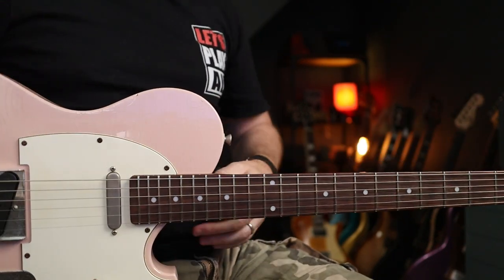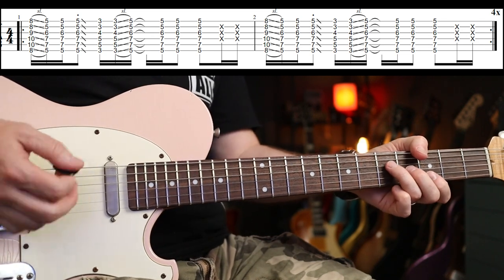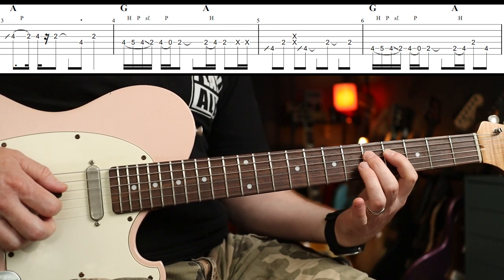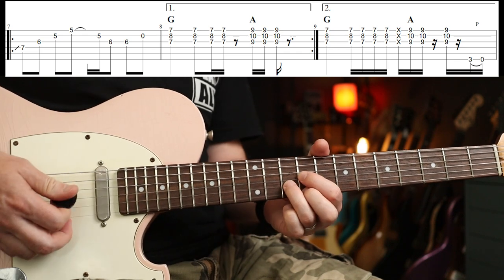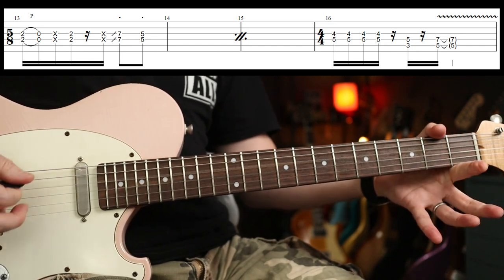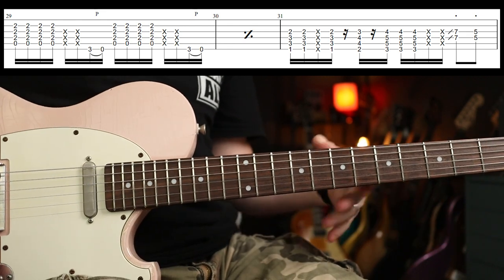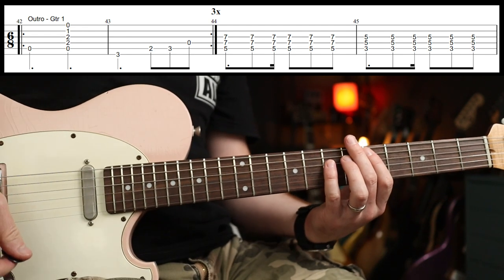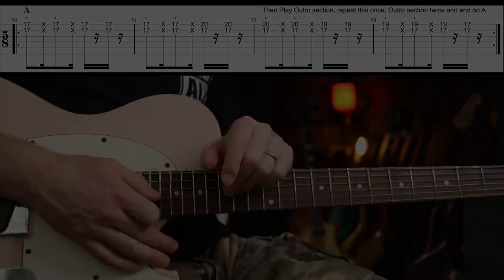How to Play "2x4" by Blind Melon | Guitar Lesson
Blind Melon 2x4 Guitar Lesson, complete with on screen tab and how to get the tone. Enjoy!
Martin Steiger
Troy Caldwell
Stefan Majewski
Cathal Keegan
Matty Wheeler
Simon Sauve
Luca Grop
Rick Conlin
Sage Stevens
MW
Luis Garcia
Blade Heart
Janne Tunturi
Jared
Kai
Tracy Barth
Markus Asmussen
Charlie Lafferty
Virgilio Martinez
Rob
David Santacroce
Sean Bender
Jason Eastty
kiddfox98
Robert Mahoney
Robert O’Rourke
Chasen Lewish
James Haile
Zachary Robinson
Matt Cantin
Todd H
Justin Stanlick
James Hill
Martrell Posey
Chad DeVries
John Brooks
Josh Billingsley
Richard Workman
Not Jmascis
Robert O'Connor
Dylan Williams